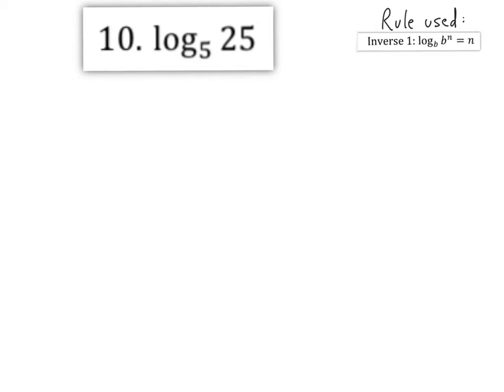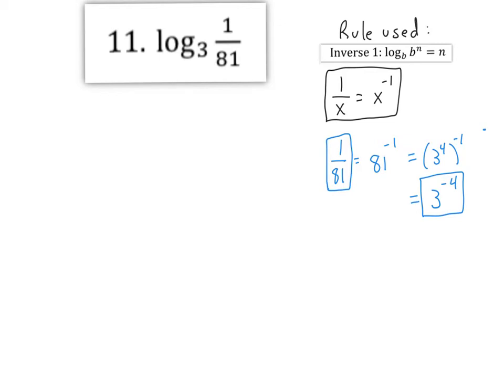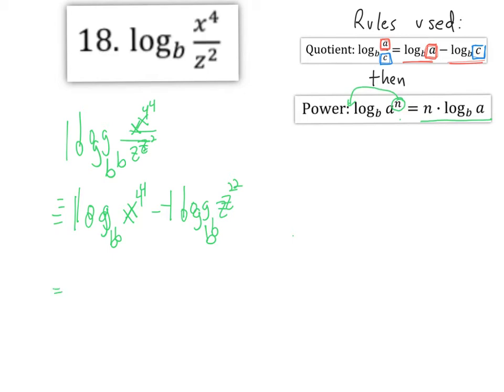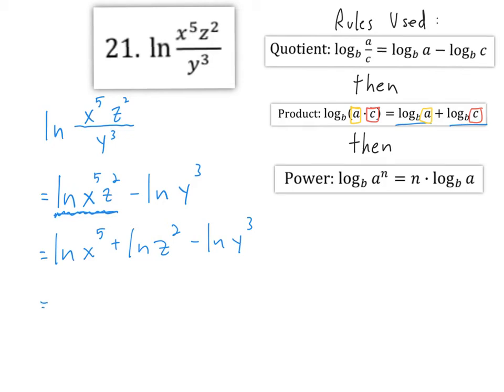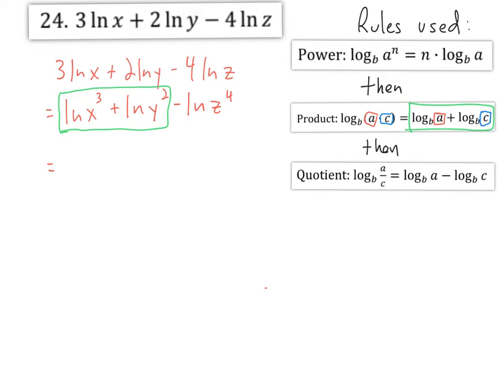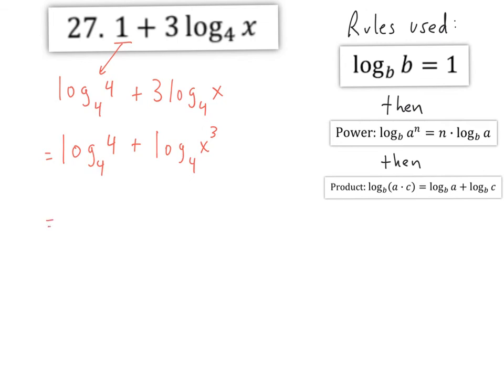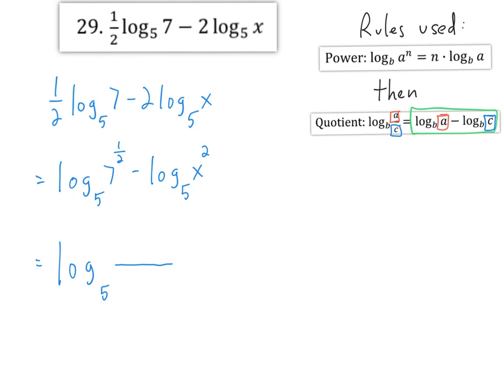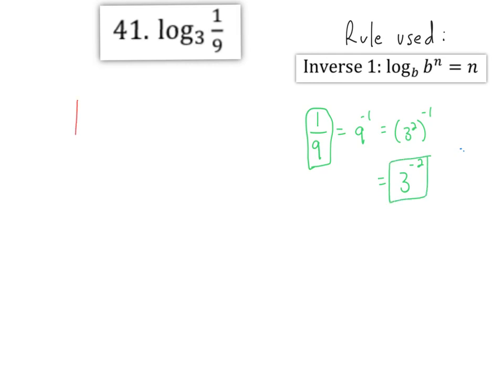Properties of Logarithms Worksheet #10-12,16-19,21,23-28,39,41-44